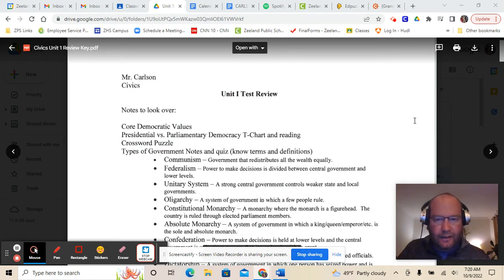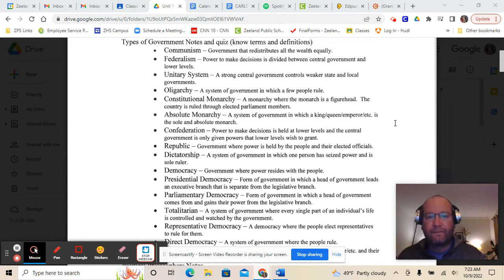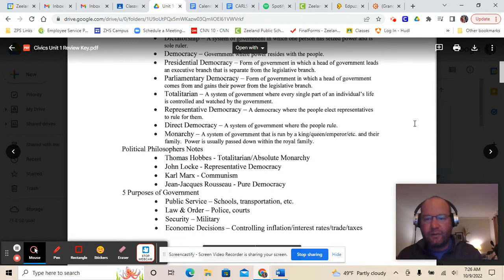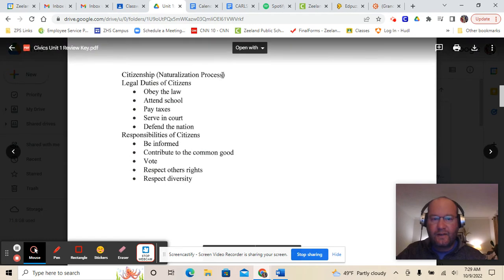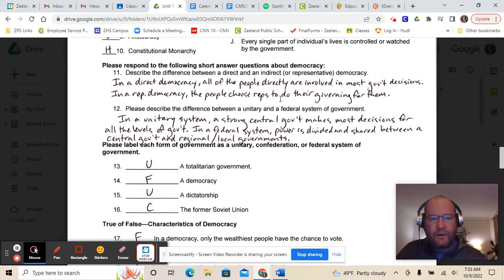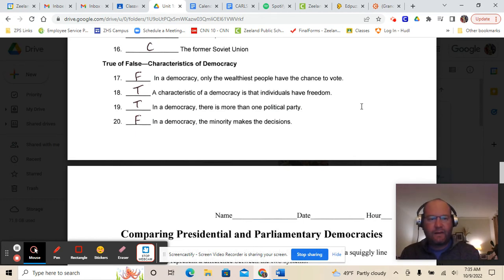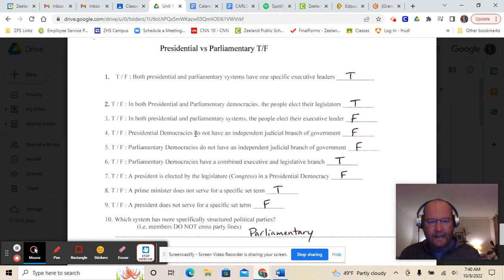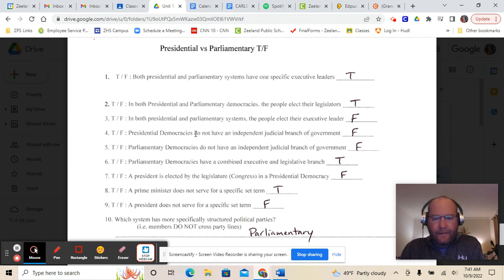Civics Unit 1 Test Review